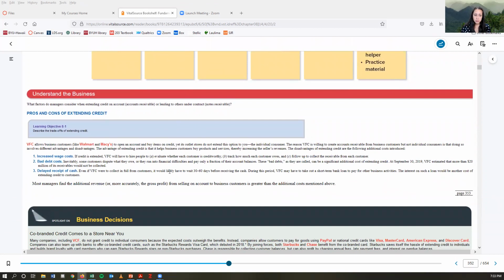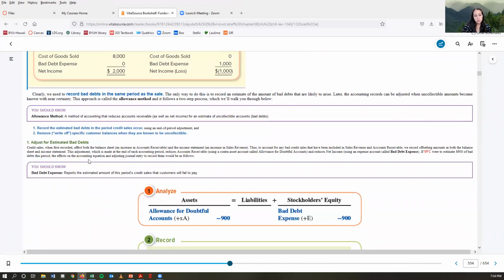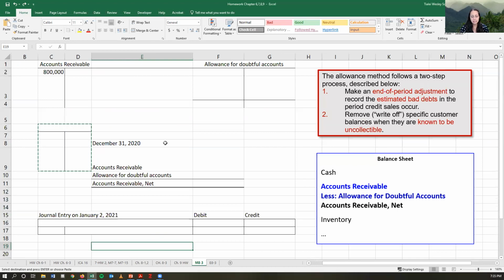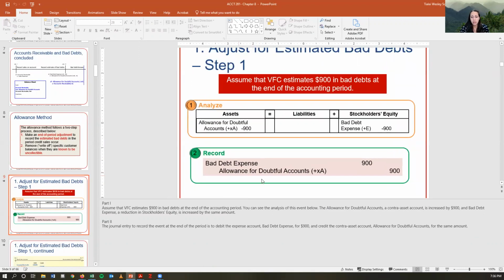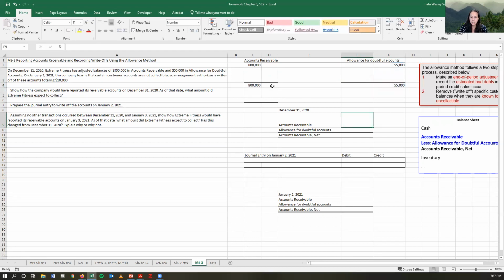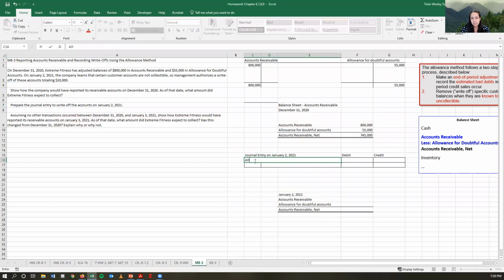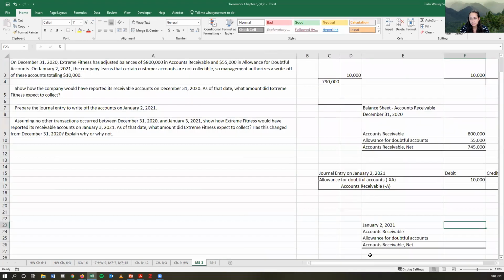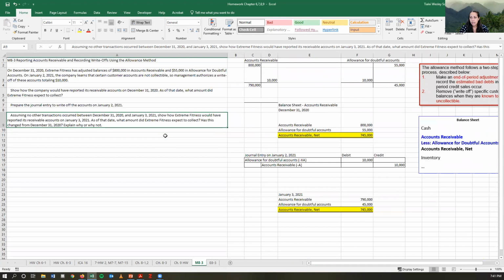M8 3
ACCT 201